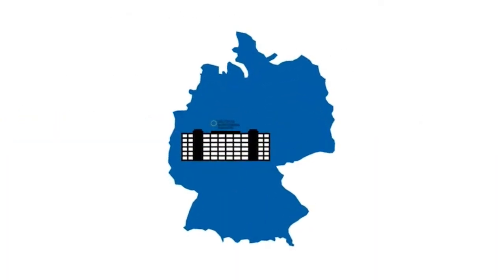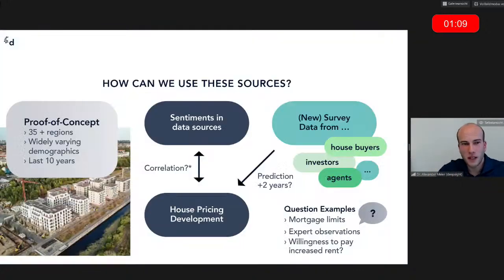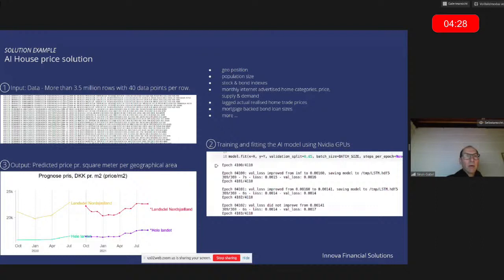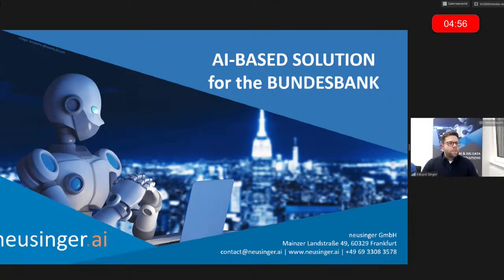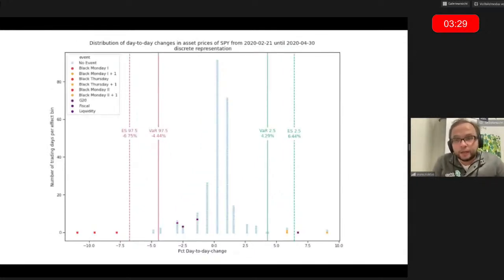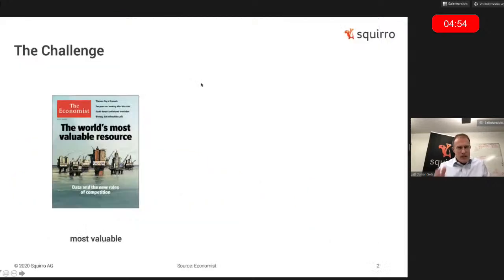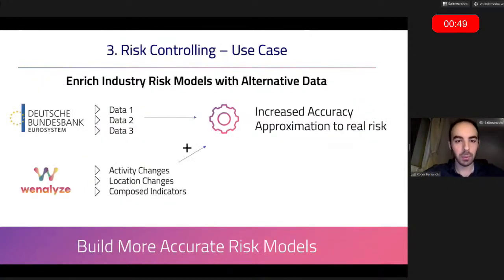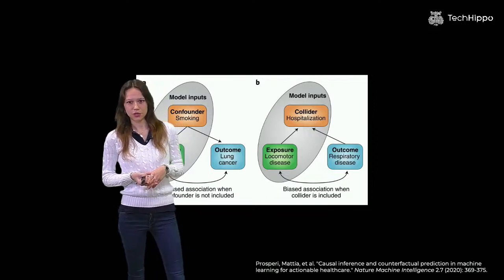Bundesbank Innovation Challenge: Digital Demo Day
As one can imagine, the development of the economy depends on many things. Different events can trigger changes or turning points. Legislative changes, political decisions, elections, trade tensions or consumer sentiment are just a few examples that can play a role. This is where the Innovation Challenge comes into play.
The goal of the program is to generate novel solutions focusing on AI an Big Data for real use cases for innovative risk monitoring from one of the largest central banks in the world – the Deutsche Bundesbank.
10 startups from all over the European continent were selected to have the opportunity to pitch their solutions adapted to the challenges of Deutsche Bundesbank after a week of intense exchange with experts in the field of data science, regulatory tech, statistics, banking supervision, risk controlling and more.
The most promising pitches have the chance to collaborate with Bundesbank on future projects.

Agenda:
5:08 - Welcome by Lucas Schmitt
7:50 - Welcome speech Prof. Dr. Joachim Wuermeling (Member of the Executive Board at Deutsche Bundesbank)
10:00 - Introduction Jury & Startups
14:30 - Pitch: deepsight
25:30 - Pitch: Elucidate
35:35 - Pitch: Innova Financial Solutions
45:45 - Pitch: Konfuzio
56:20 - Pitch: neusinger.ai
1:09:00 - Pitch: Risklio
1:20:20 - Pitch: SPIN Analytics
1:32:55 - Pitch: Squirro
1:42:10 - Pitch: Wenalyze
2:04:20- Winner announcement